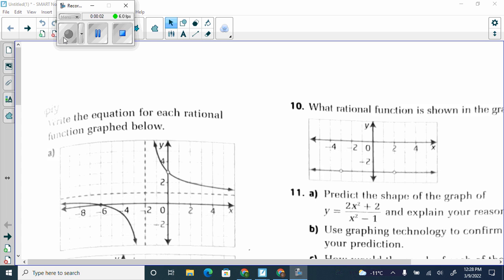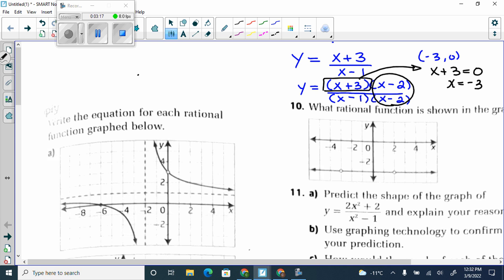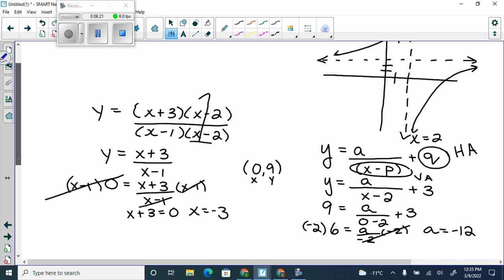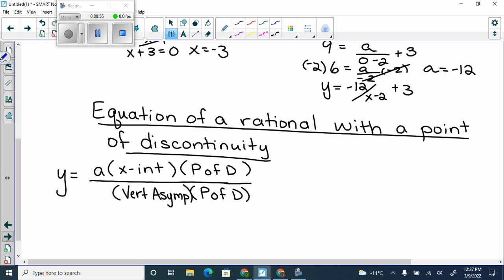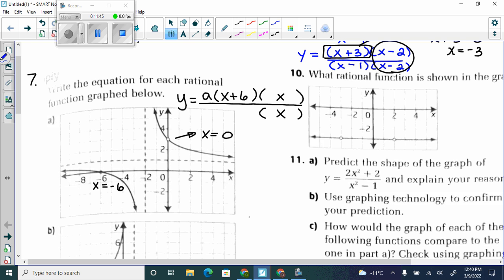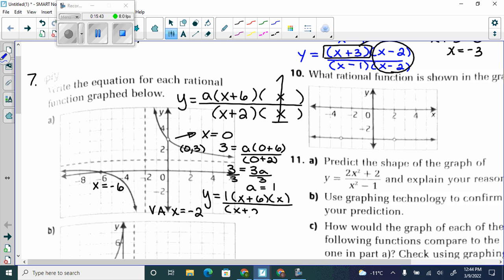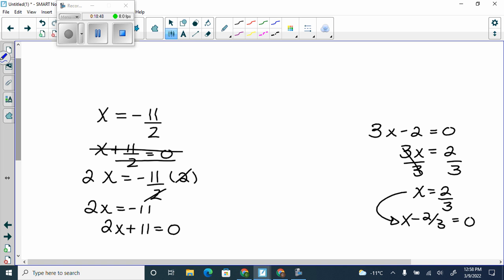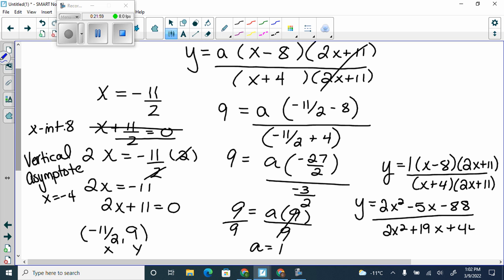March 9 Determining Equations of rational graphs